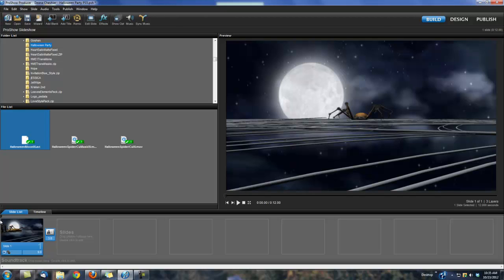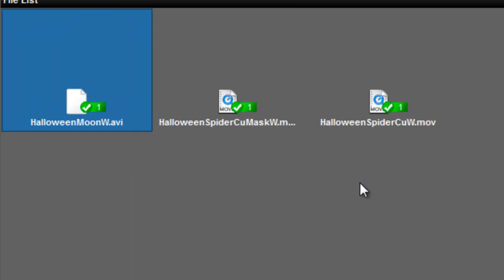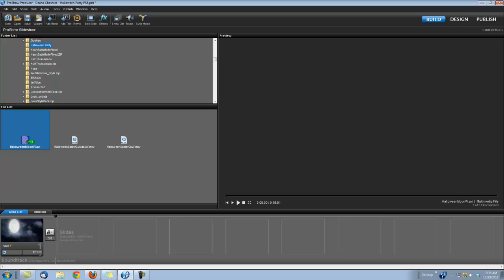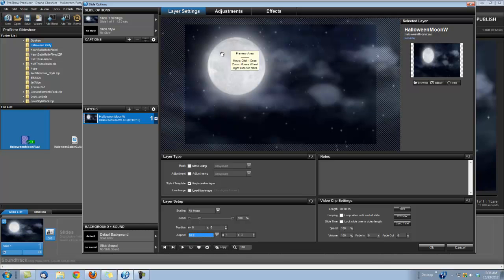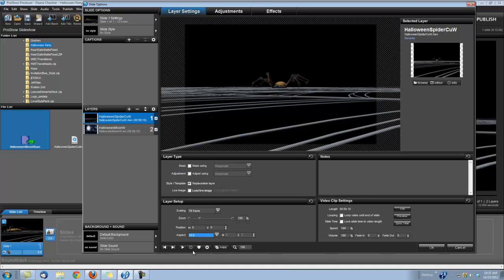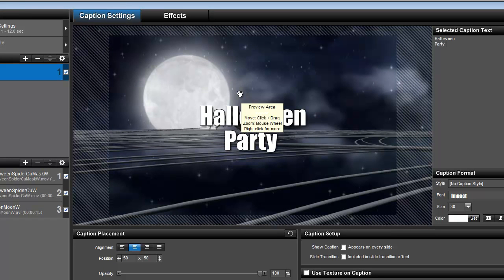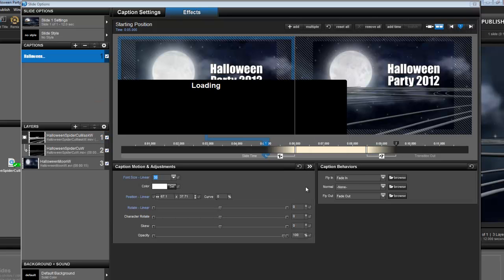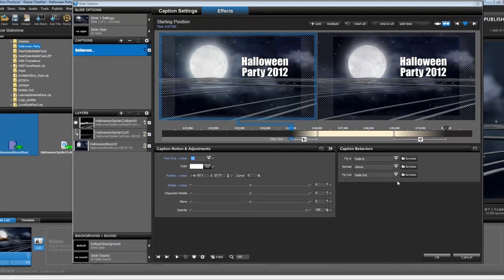ProShow Producer 5: Make a Halloween Slideshow Intro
Watch this short video on creating a Halloween slideshow intro in ProShow Producer 5 using Digital Hotcakes Home Movie Essentials Vol 2, Holidays.